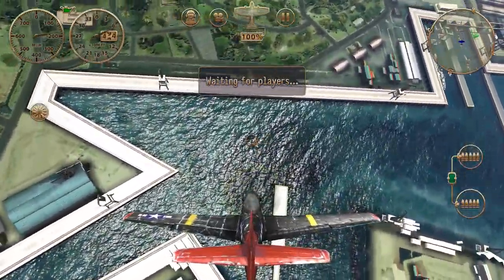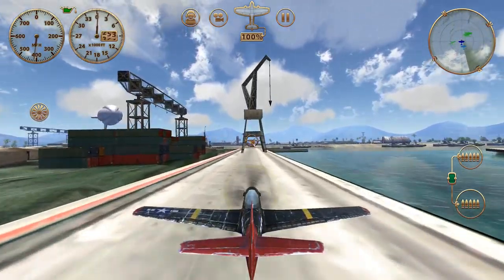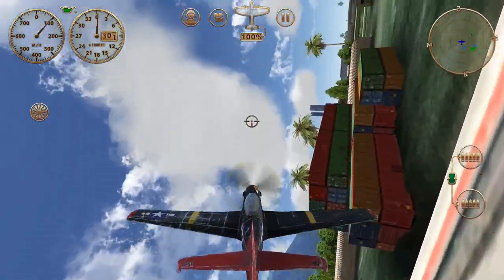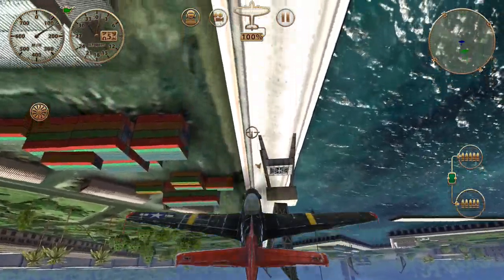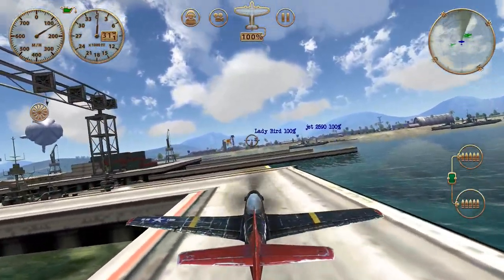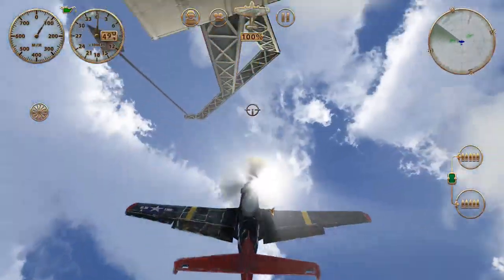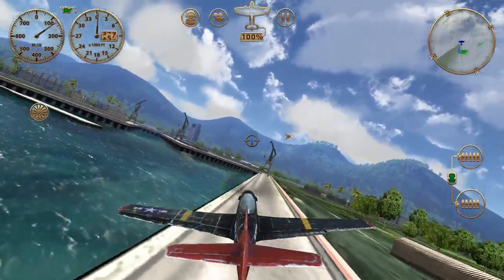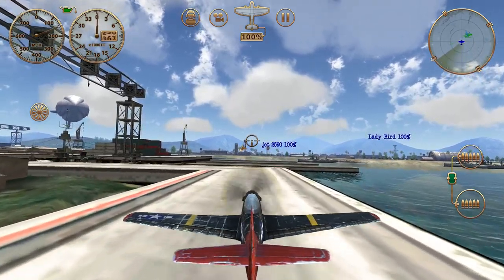Crane flying by Adak47